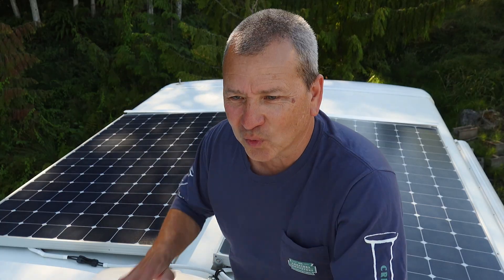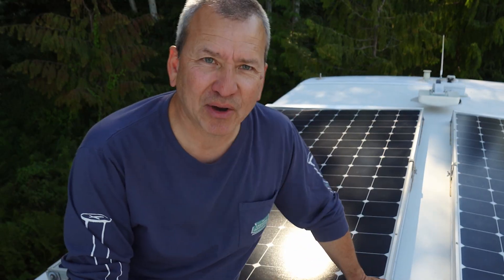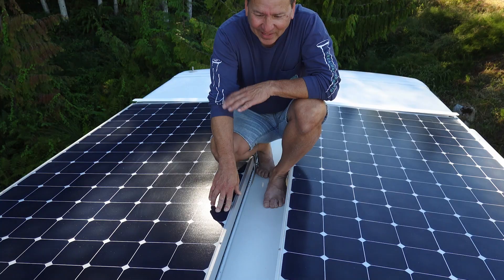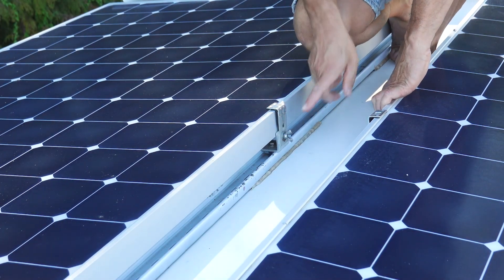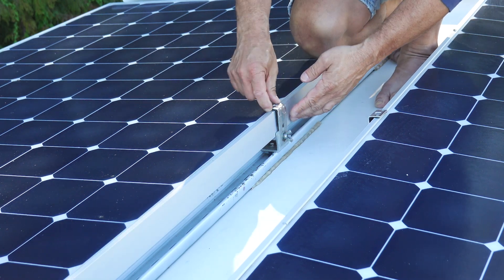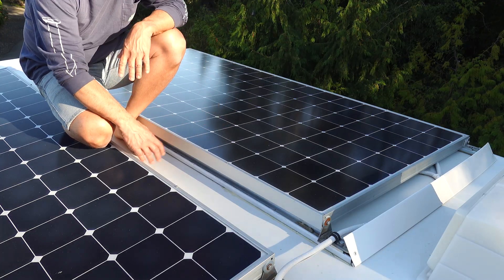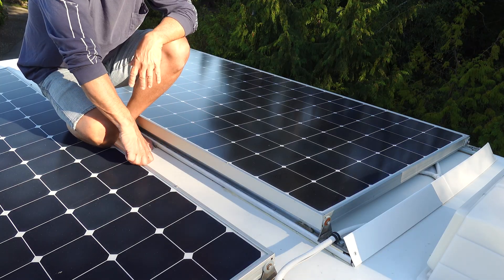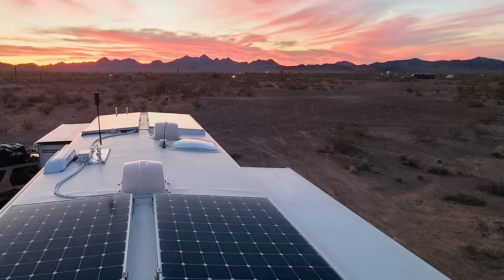Off-Grid for 6 Months! How Did The NO-DRILLING RV Solar Mount Hold Up? | 1700 Watt Solar Powered RV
From Mexico to Alaska! See what happened after putting our RV solar system to the ULTIMATE TEST living off-grid for 6 months from Mexico to Alaska. I'll also show modifications I've made along the way.

*GOING SOLAR? You DO NOT need to Start from Scratch*
I have RV Solar Designs available for 20A, 30A and 50A RVs

*UPDATE VIDEO* : Watch the ENTIRE Off-Grid RV Solar Installation From Start-To-Finish

*Video Topics*
00:00 Up and Down North America RVing On Solar
01:21 Do I Recommend This Setup for Your RV?
02:26 How Has the Strut Channel Mount Held Up?
03:13 Did I Install Mounting Bolts?
04:52 Should You Use This Mounting System on a Rubber Roof?
05:43 Why I Installed Taller Mounting Brackets?
07:24 How I Tilt These Large Solar Panels?
08:43 Installing Additional Support Brackets
09:24 How to Build an Inexpensive Baffle To Deflect Wind?
11:37 How to Clean The Solar Panels?
12:33 How Much Power Do These Panels Generate?
14:23 Charging an Electric Car with our Excess Solar

We're upgrading our 2003 Winnebago Adventurer Class A Motorhome with the ultimate Off-Grid Solar and Lithium system.

*VHB Tape Used*
*Sika Flex Roof Sealant*
*Rivet Nut Tool*
*1/4 x 20 Rivet Nuts*
*WAGO Wire Connectors*